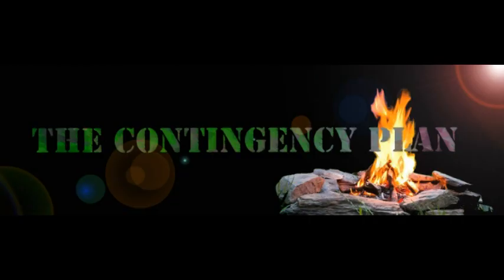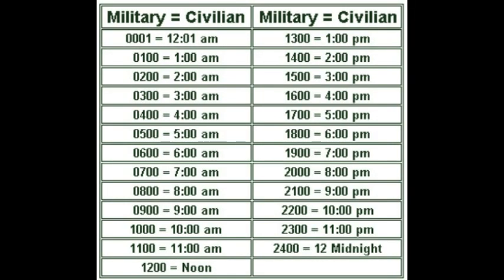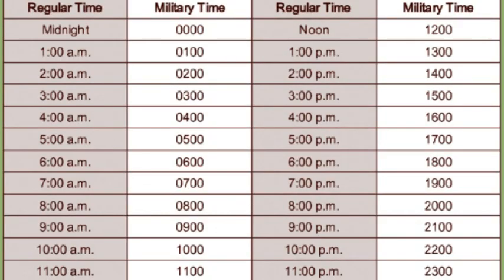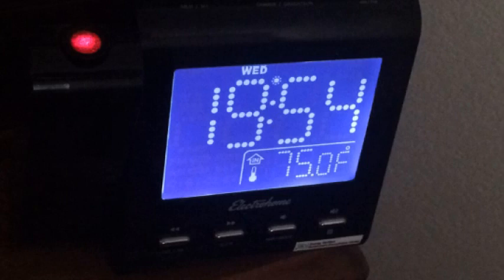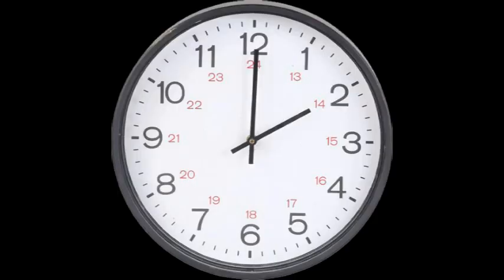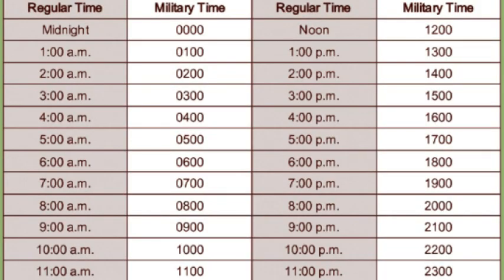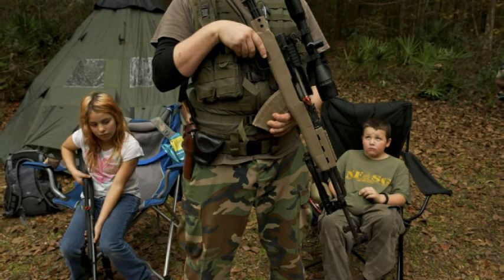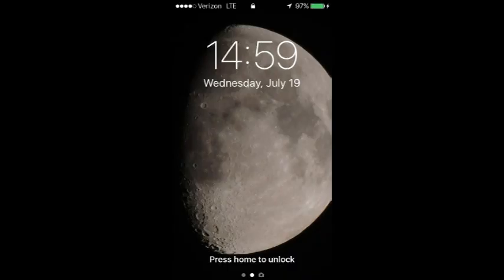24 Hour or Military Time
Join us on Facebook: The Contingency Plan

¯\_(ツ)_/¯